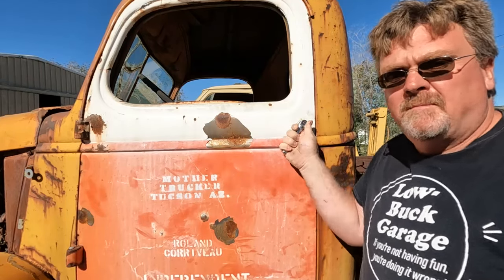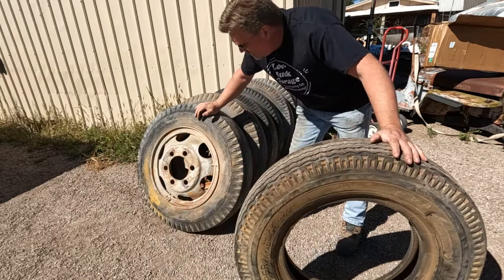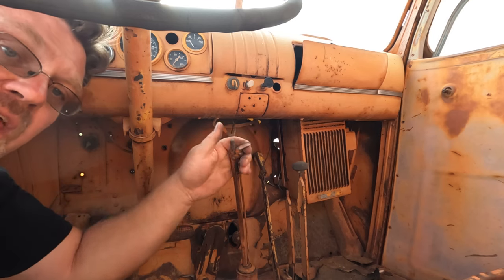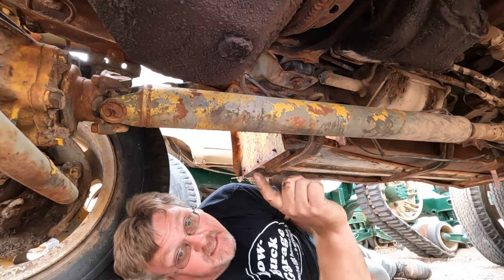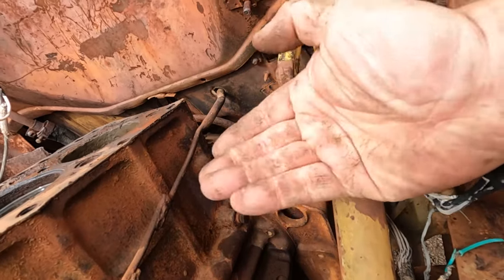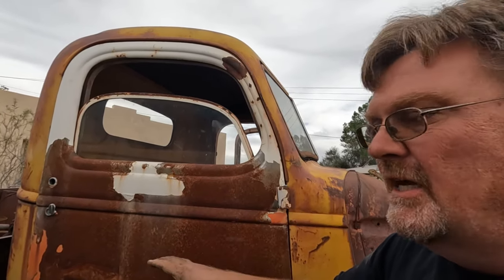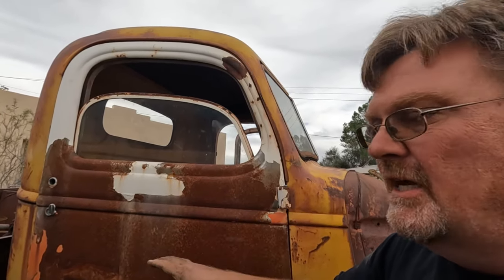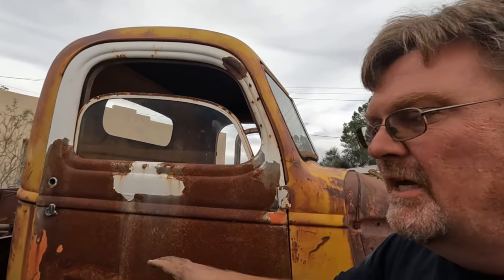4x4 1.5 Ton Chevy Double Dually Mutt Truck, I Shouldn't Be Working On This!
I'm supposed to hold off on this project.  I'm not supposed to work on this truck until I get the parts truck.  It makes no sense to work on this truck.  But I can't help myself!  Its just so cool, I had to tear into this double dually.  I found out that it is made of a bunch of different trucks, a G-506 bomb service truck, a 1940 or '41 civilian cab, two different '55 stovebolt chevy engines, and a bunch of hackery.  No wonder I like this truck!